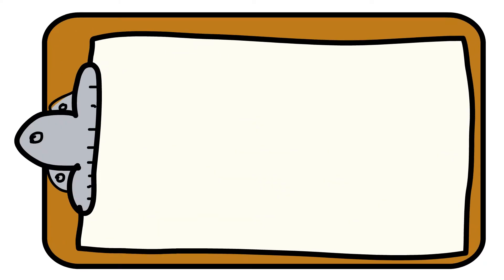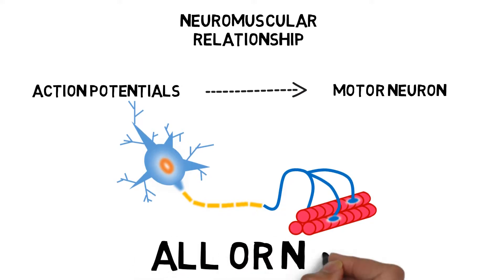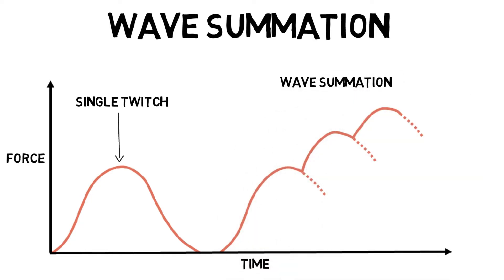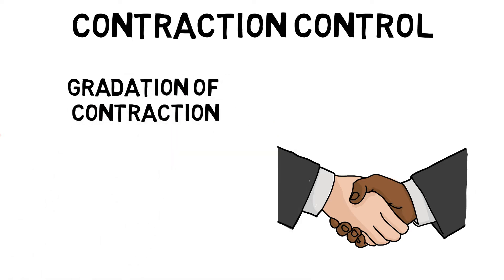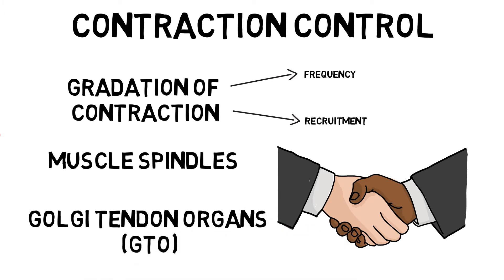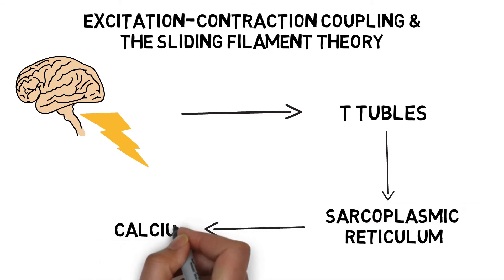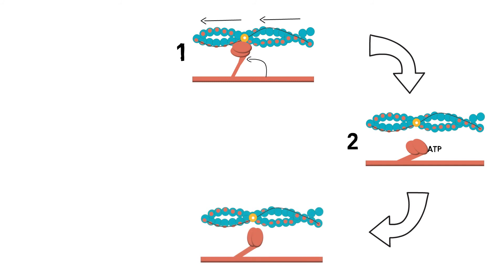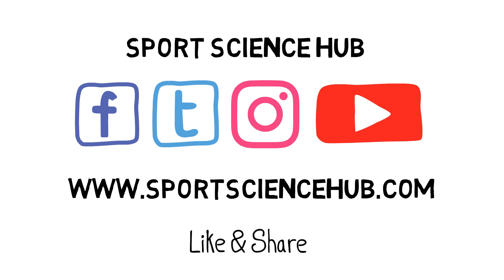The Neuromuscular System & Sliding Filament Theory | Sport Science Hub: Physiology Fundamentals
Looking to master the fundamentals of The Neuromuscular System & Sliding Filament Theory? Discover everything you need to know about how the nervous and muscular systems work together, how the body protects muscle, and, how muscles contract using the sliding filament theory.

0:00 Intro
0:25 How electrical nerve impulses, known as action potentials travel down a specialised nerve called a Motor Neuron to produce a contraction.
0:55 How the muscle uses different techniques to control contractions through wave summation, spatial summation, and gradation of contraction
1:54 How the body protects muscle contractions through muscle spindles and Golgi tendon organs (GTO)
3:00 The process of skeletal muscle contraction via excitation-contraction coupling and the sliding filament theory